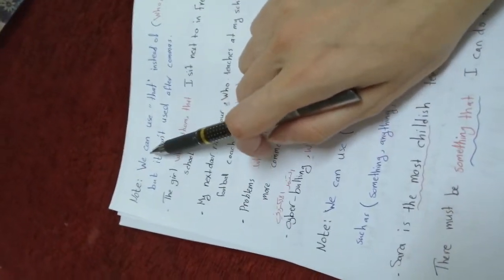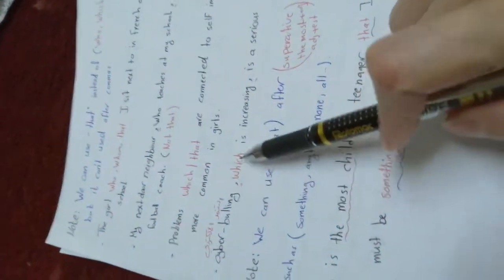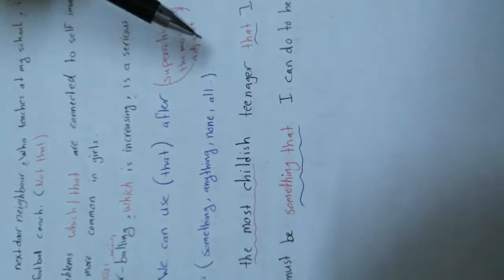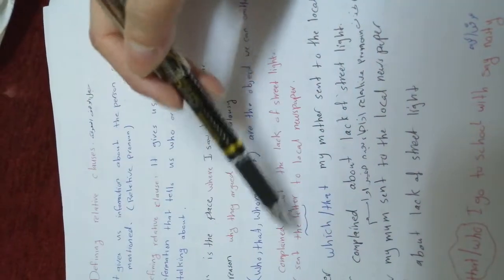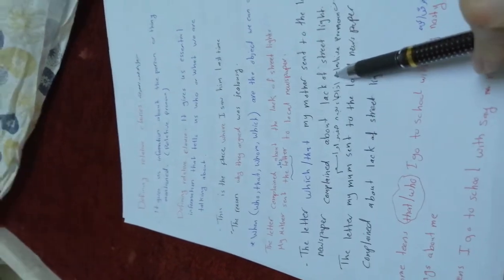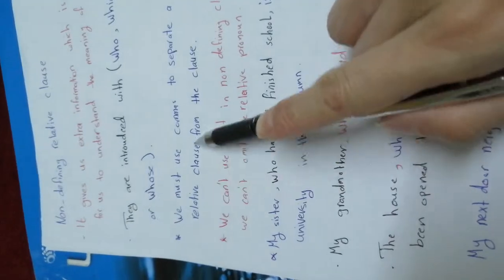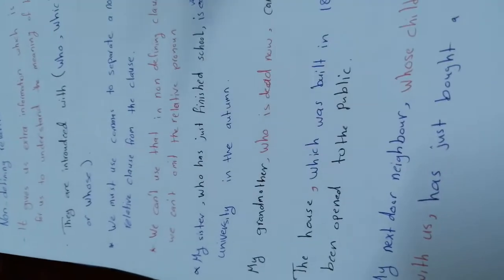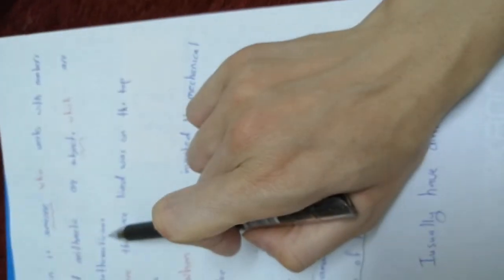Relative pronoun 9th